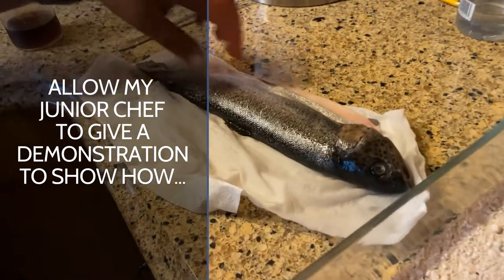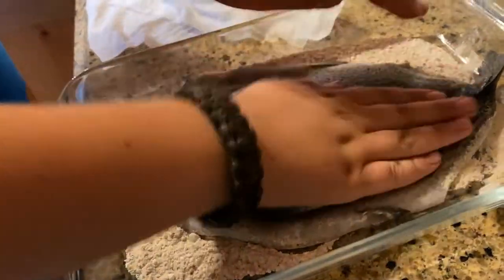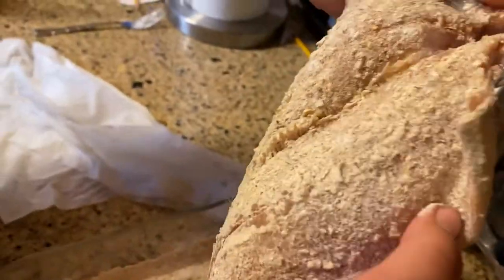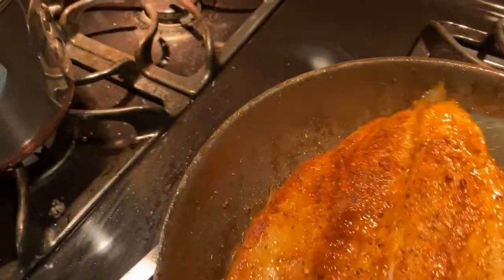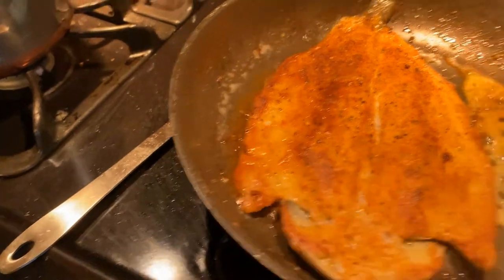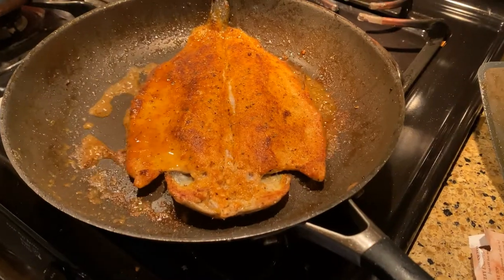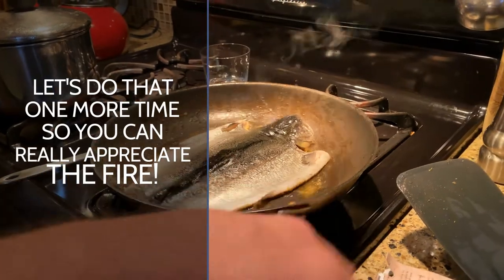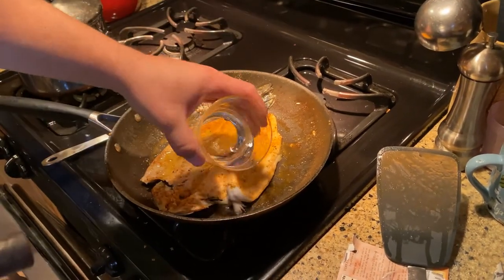How to cook Rainbow Trout Flambé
Quick little how to video to show you the steps involved in making Rainbow Trout Flambé with Ron and sous chef Ronny of WriteOutdoors. It's a tasty, fun, fiery, way to make fresh rainbow trout! Make sure you have a fire extinguisher handy, but watch how to do it and you'll see what we did without setting off any fire alarms or losing any eyebrows!